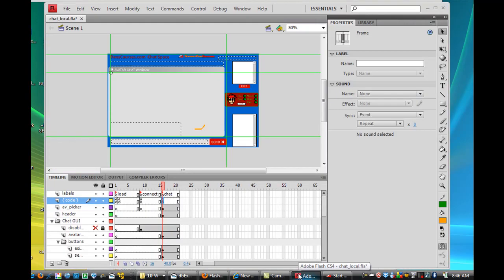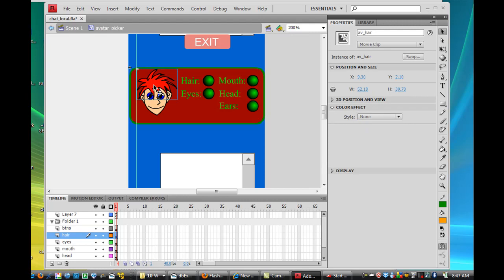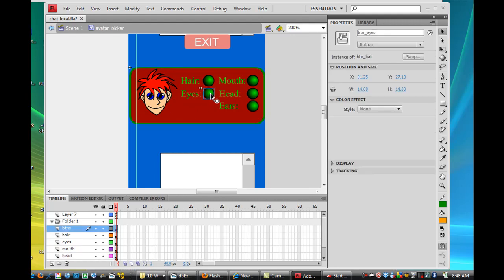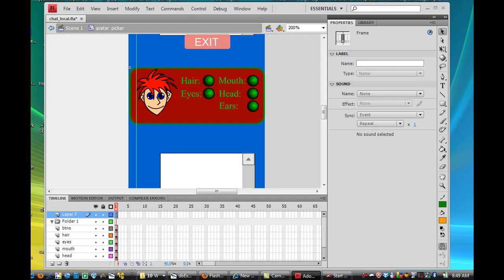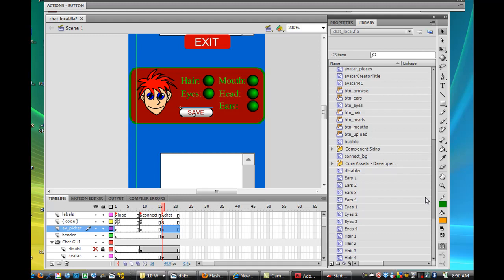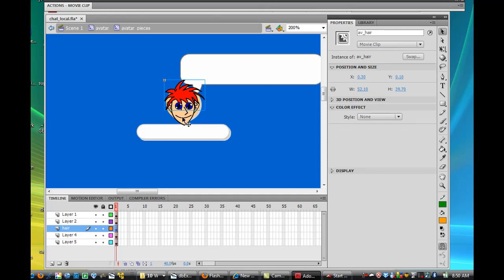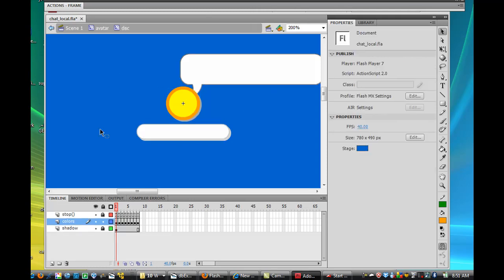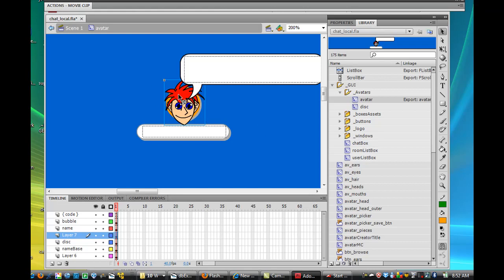Customizable Flash Avatar Chat in Smartfox Server -part 3 The Movieclips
A tutorial on creating an avatar chat with FLash and Smartfox Server that is customizable and connected to a MySQL database. This part deals with the movieclips